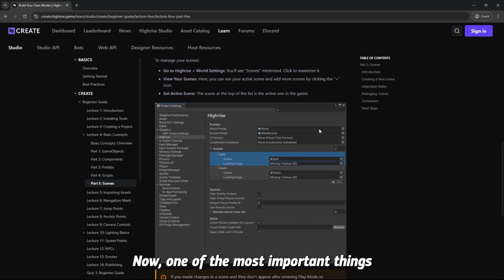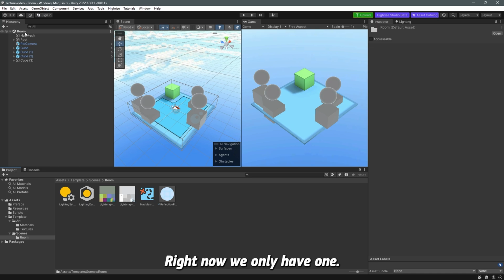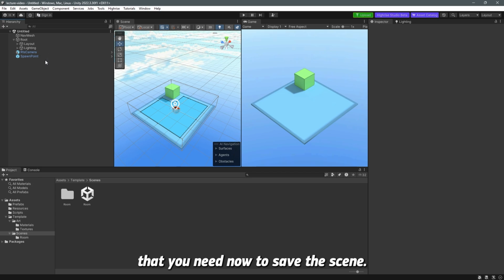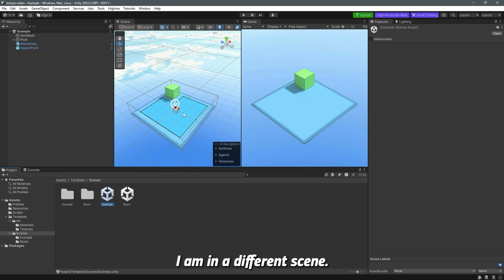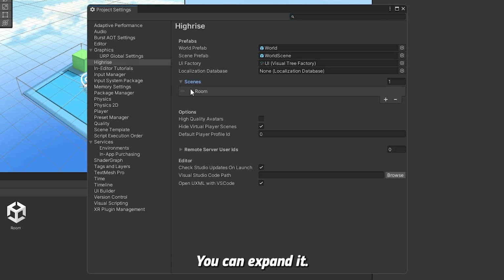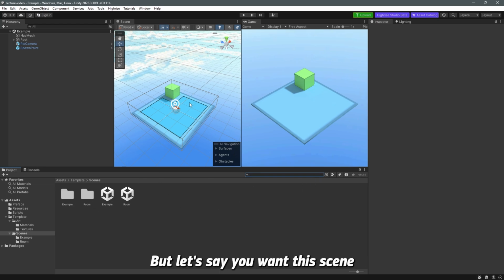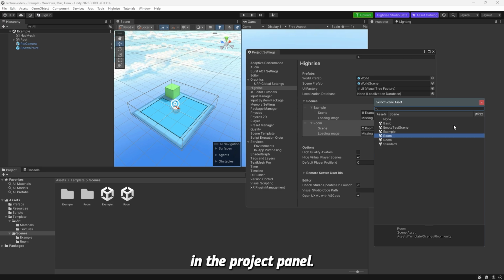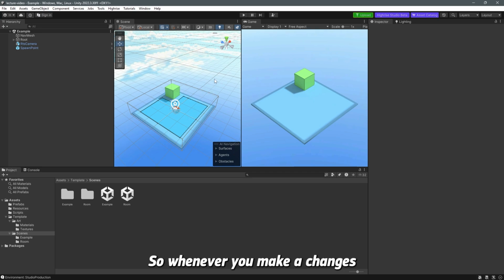Highrise Studio Guide 2025 - Lecture 4: Basic Concepts (PT. 5)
Lecture 4 (PT. 5): In this lecture, we explained how to create multiple scenes, what scenes are in Unity, and how to address an issue where changes made in one scene do not appear in Highrise or Play mode.